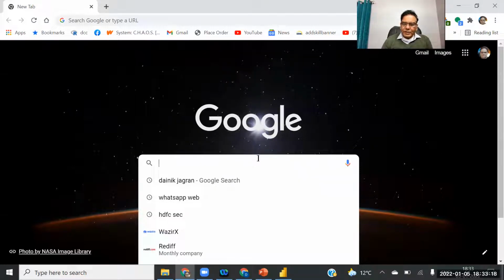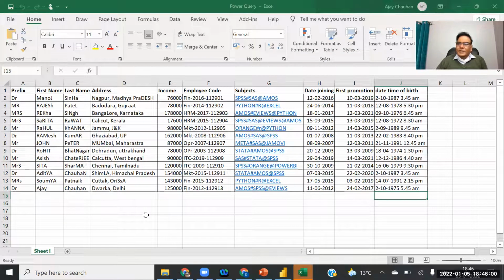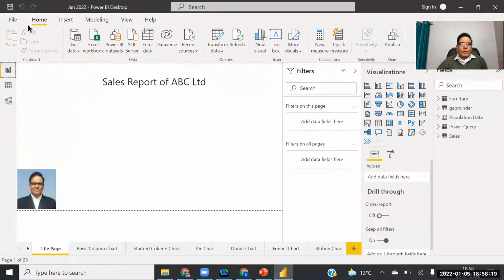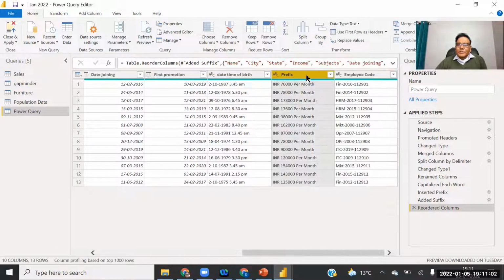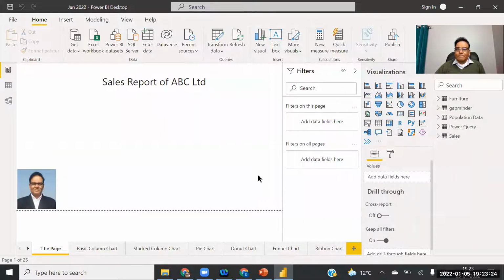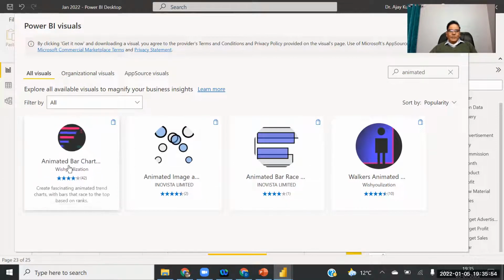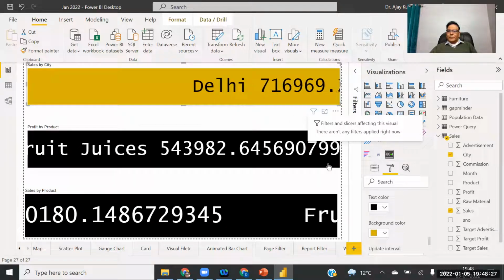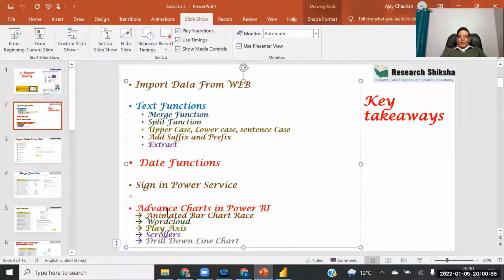Power Query and Data Cleaning